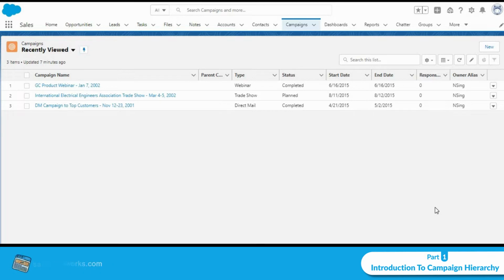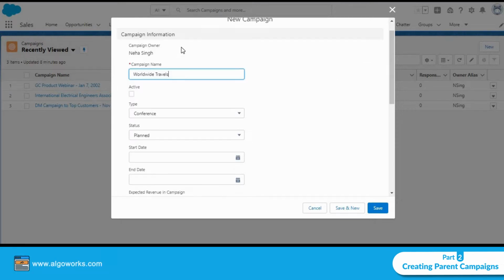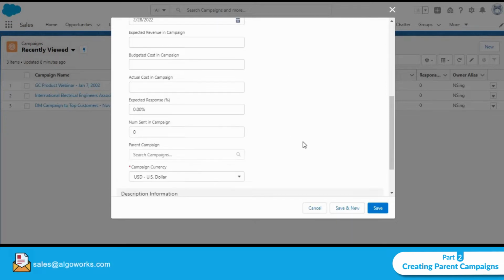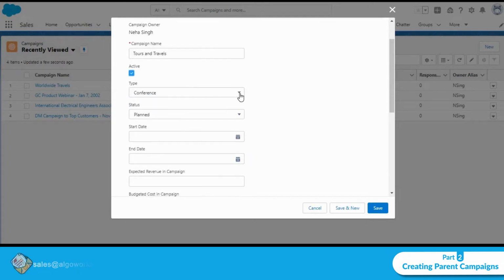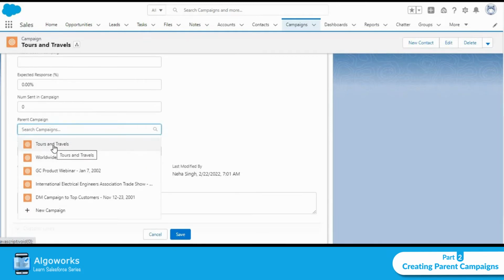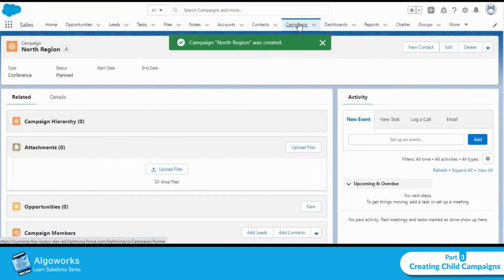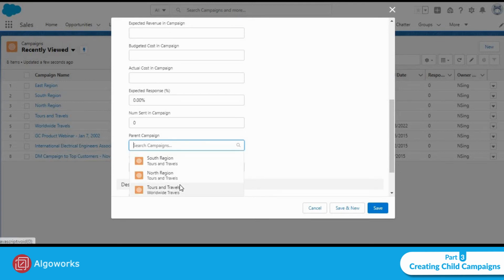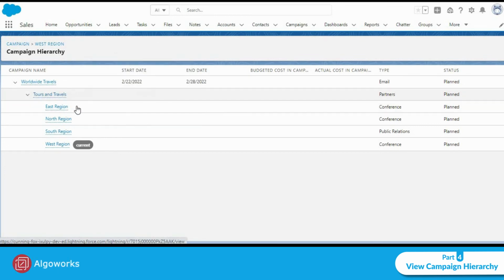Ep 63 - Campaign Hierarchy in Salesforce | LSS By Algoworks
Campaign Hierarchy in Salesforce. In this video, the following points will be covered -

1. Introduction To Campaign Hierarchy (0:16)
Get a brief introduction to Campaign Hierarchy in Salesforce.

2. Creating Parent Campaigns (0:56)
Learn how to create Parent Campaigns.

3. Creating Child Campaigns (2:39)
Take a look at how to create Child Campaigns.

4. View Campaign Hierarchy (3:30)
Get to know how to view the Campaign Hierarchy.